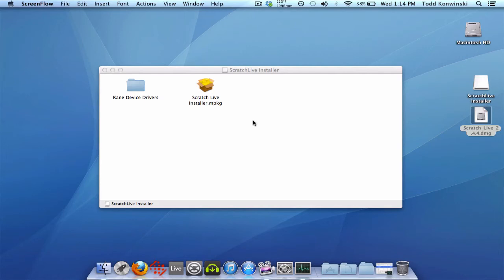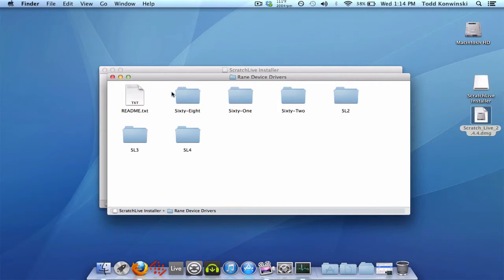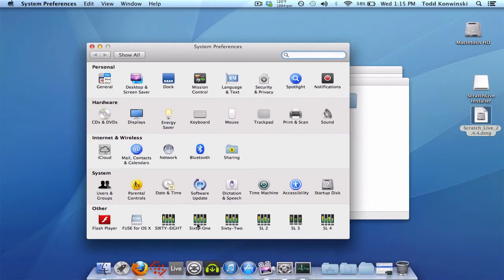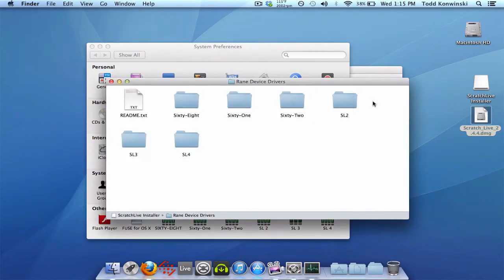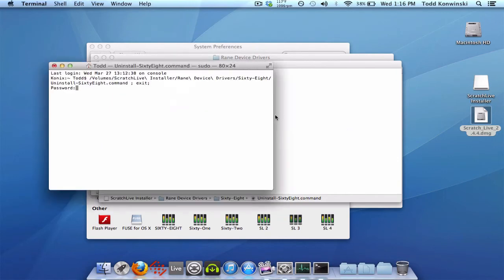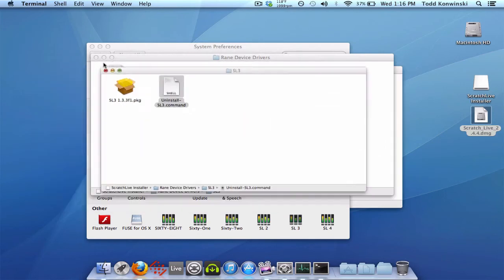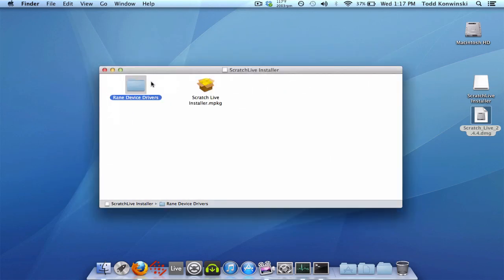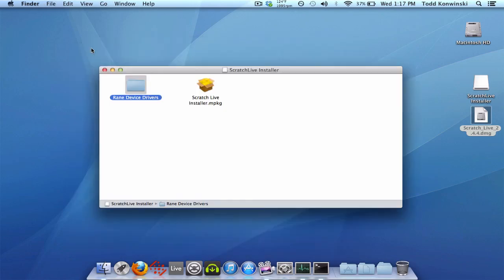What are the Rane Device Driver folders for?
People have been asking what are the Rane Device Driver folders for?